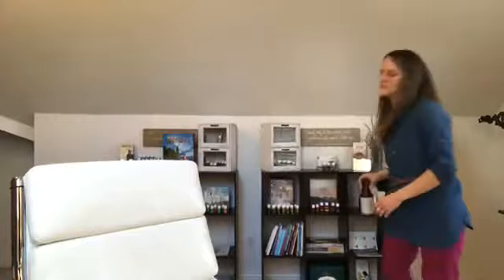10 Minute Tuesday - Green Cleaning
Hey there! Are you looking for tips on how to thrive on a daily basis, instead of just get by? I create weekly videos focused on small health changes that can make a BIG difference in your life - stress management, better sleep, smart food decisions, proper hydration, using essential oils, taking vitamins, & making greener choices.